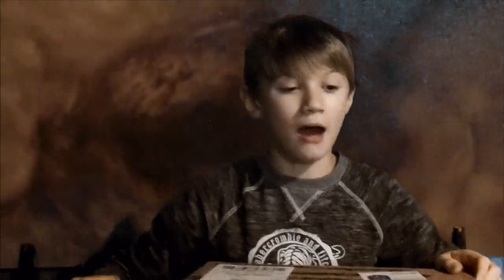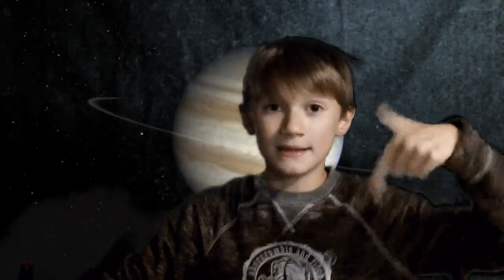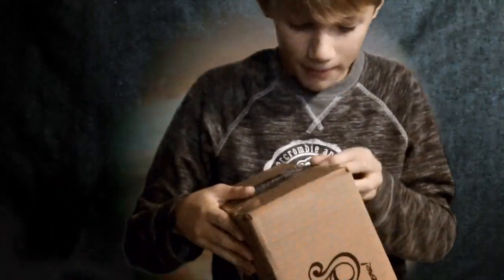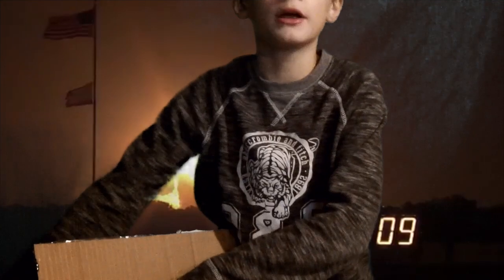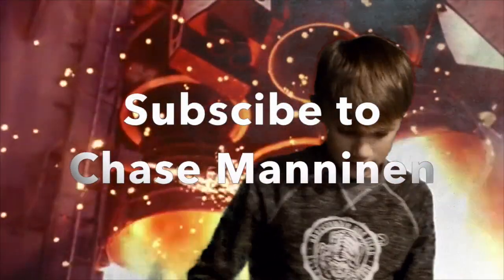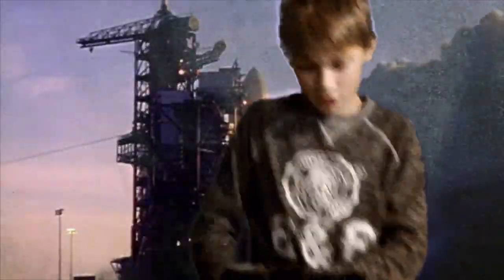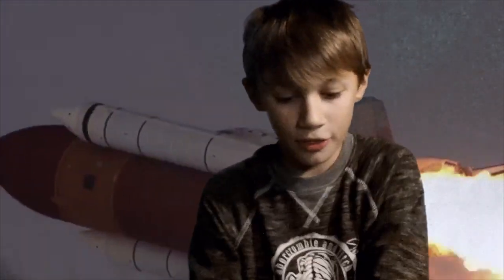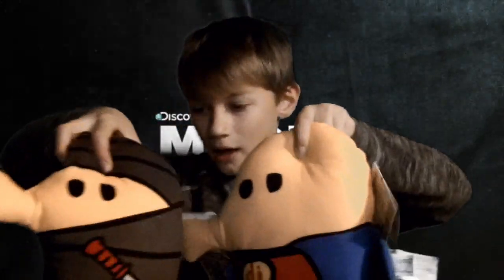Unboxings From The King of Claws and Chase Manninen !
In This Video Unbox 2 trades that I made with to other clawers !  And find other cool Mystery stuff !